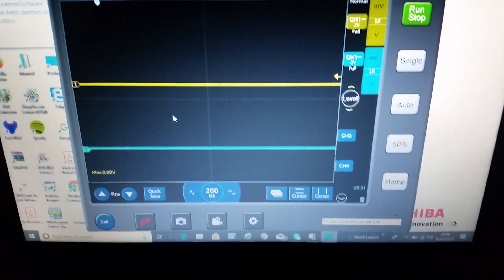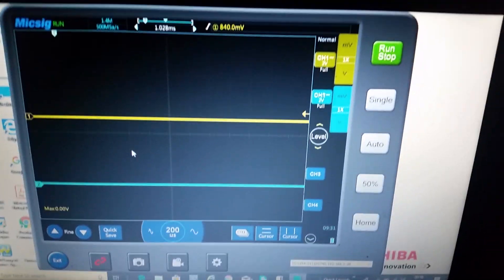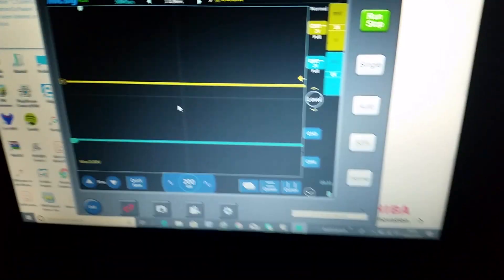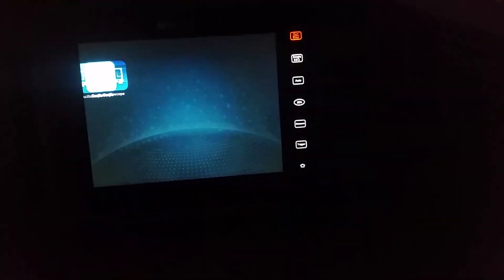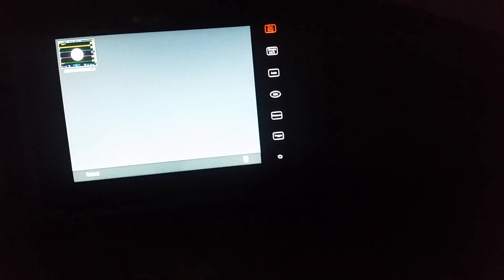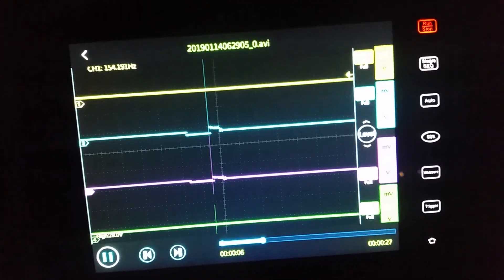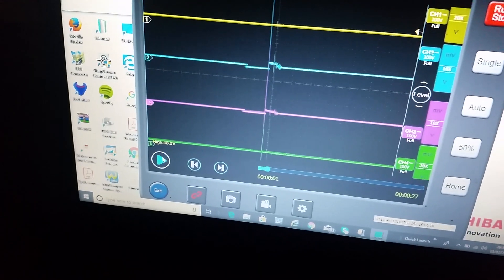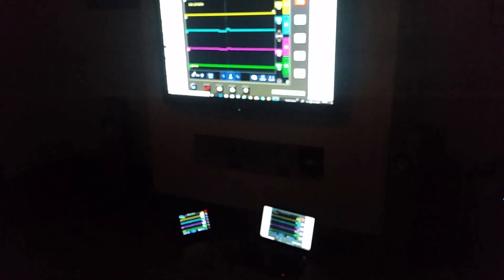More Micsig Oscilloscope Witchcraft